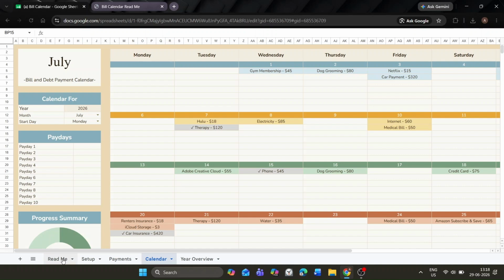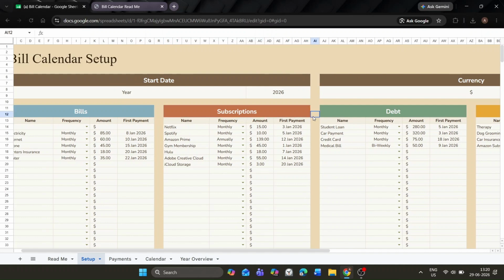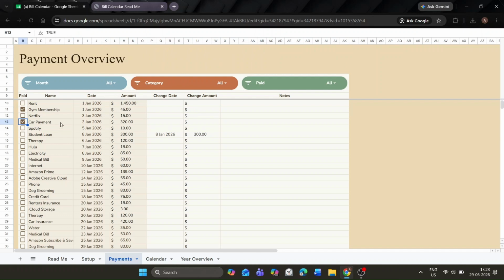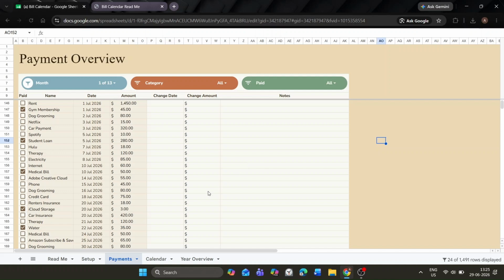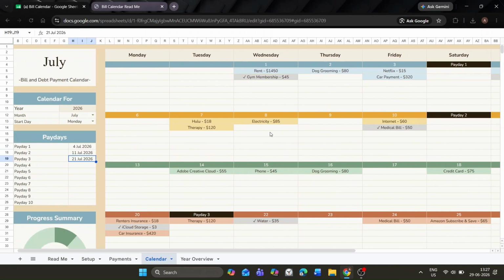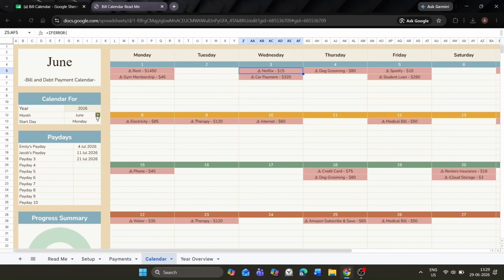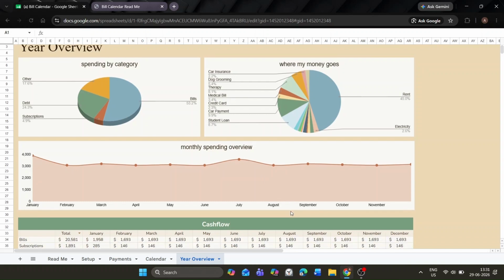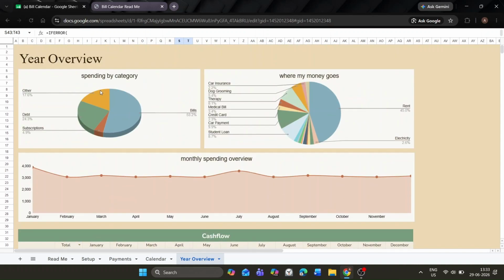How to Track Your Bills in Google Sheets